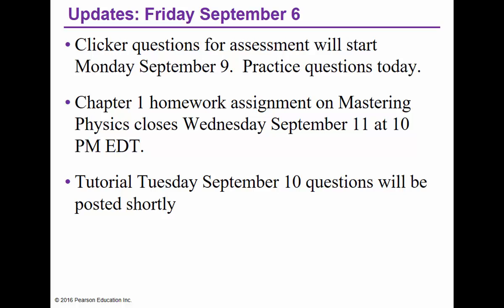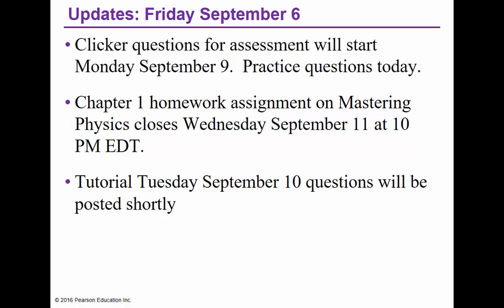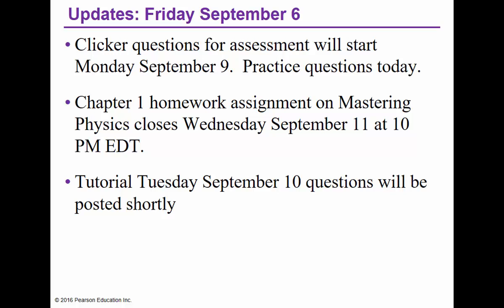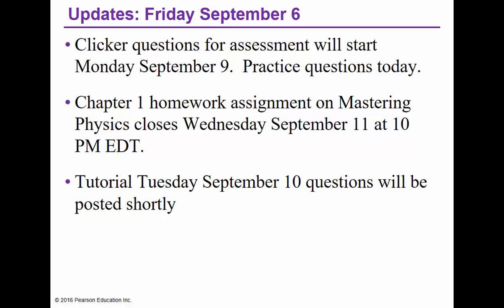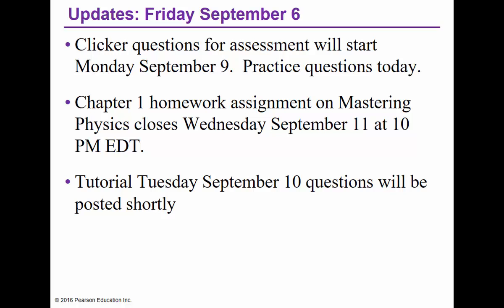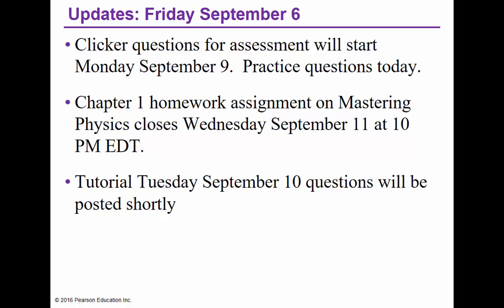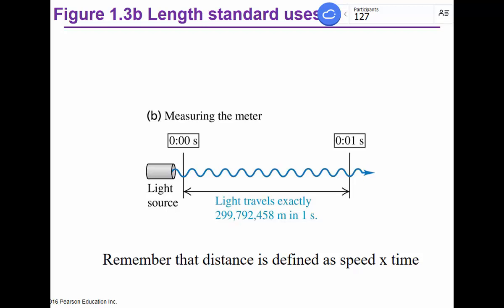Paul-A-Delany Fall 2019:PHYS-1410-Lecture 2